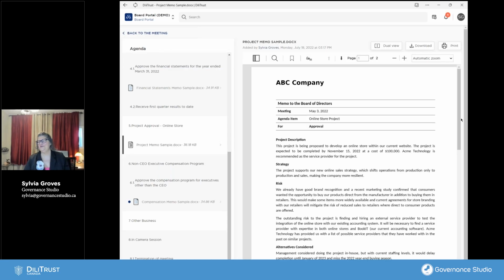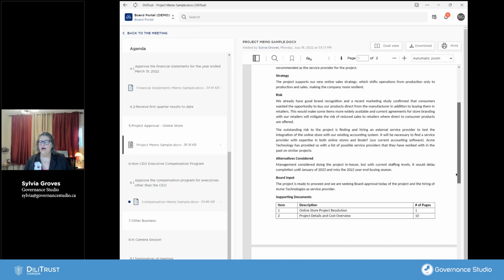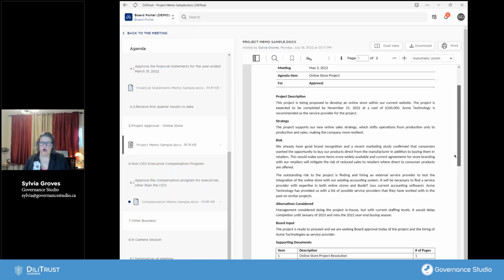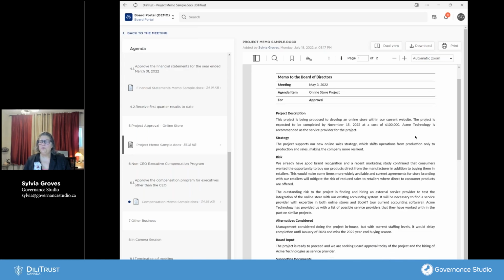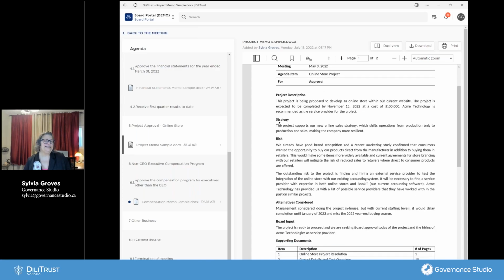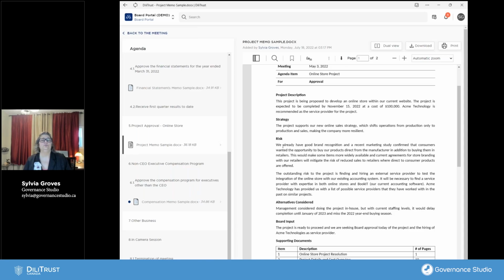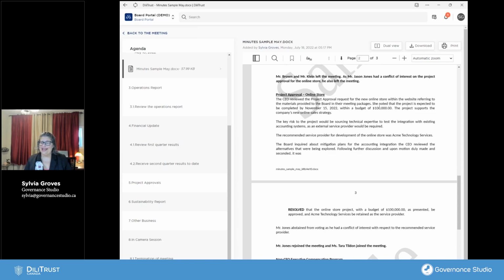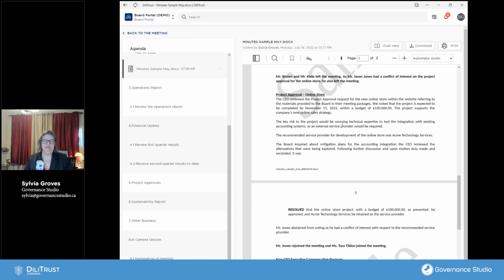Minutes of the Last Meeting - Episode 9 - Project Approval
Elevate your board meetings to new heights with our captivating video in the "Managing the Minutes Lifecycle" series.

Dive into the world of project approval and discover the best practices for effectively managing and documenting project discussions, decisions, and outcomes. Learn how to streamline the approval process, ensure accountability, and drive successful project implementation.

This video, based on the renowned book AAA+ minutes by Sylvia Groves from Governance Studio, is a game-changer for board secretaries and minute-takers looking to excel in project governance.